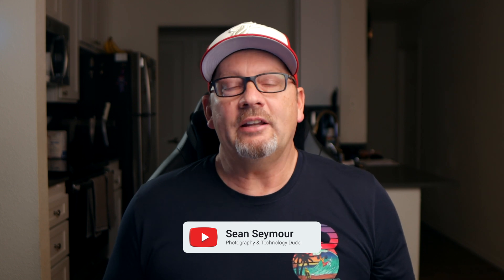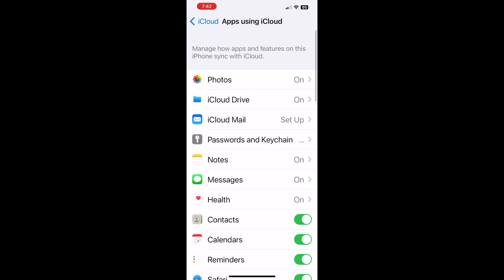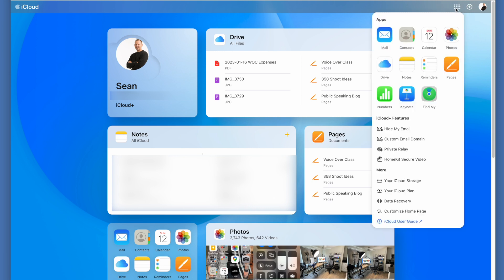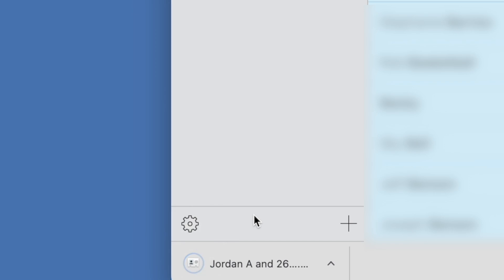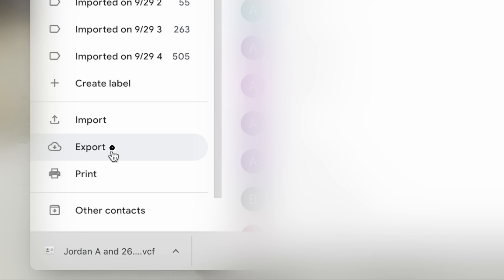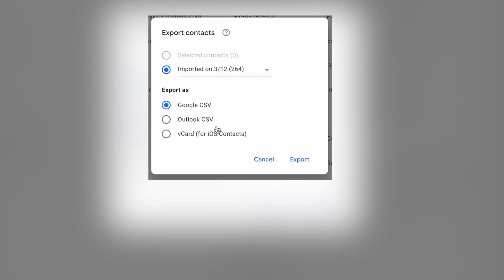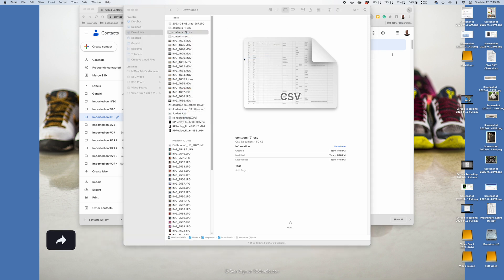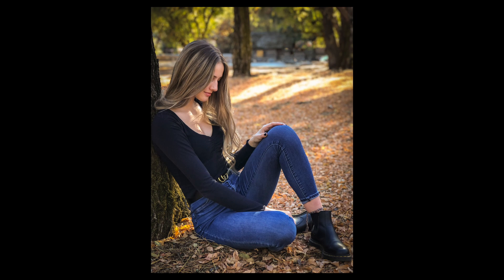Export iPhone Contacts to Excel - Step by Step Tutorial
Exporting your iPhone contacts to Excel doesn't have to be a headache or use unknown third-party websites. With this tutorial, you'll learn how to do it in just a few simple steps. Whether you're looking to clean up your contacts list or simply want to keep a backup of your important information, this video will show you how to do it with ease.

✅ ITEMS IN THIS VIDEO:
✅ GEAR TO MAKE VIDEOS (LIKE YOUTUBE)

0:00 - Start
0:27 - Start with iPhone
1:06 - Login to iCloud
2:13 - Go to Google
2:42 - Export
4:15 - Photography course
4:34 - Outro